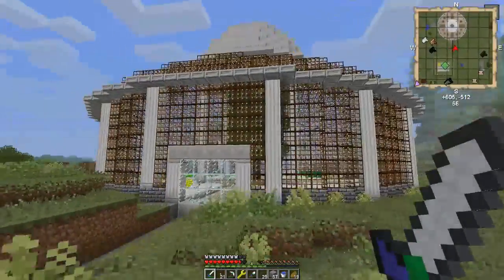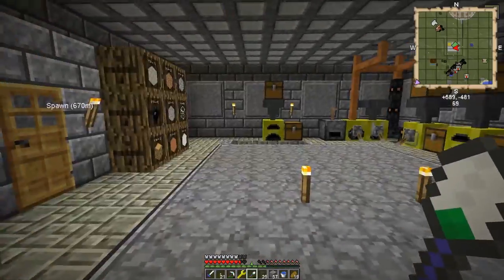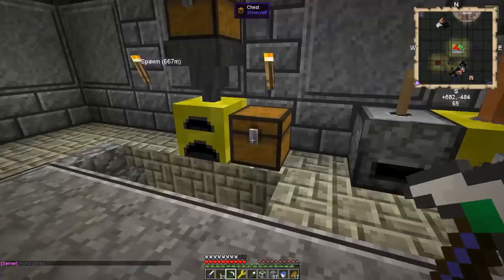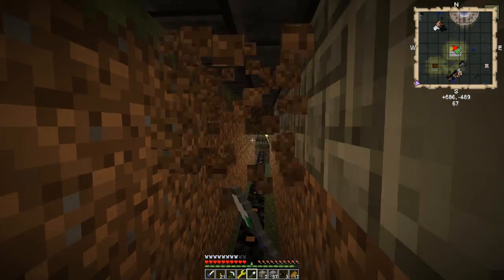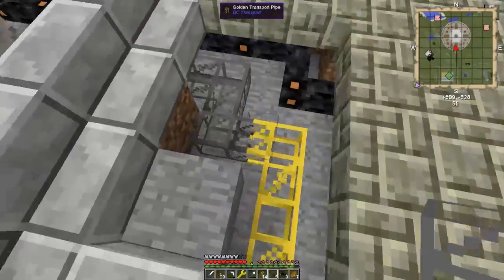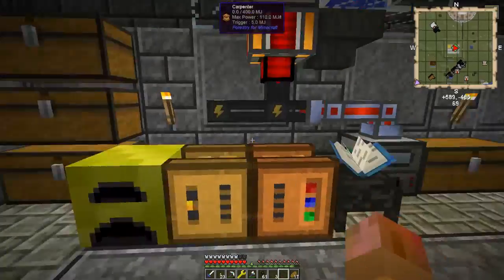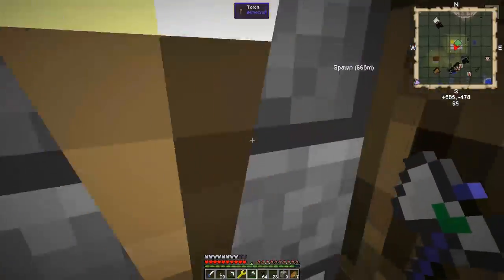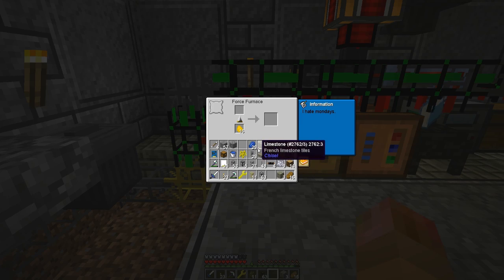Getting Started with Logistics Pipes - Wooly Plays Modded Minecraft Ep4 - Hypermine SMP 1.6.4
Today we start learning Logistics Pipes.

Do you want to help me? with my blessing.

Why not start a conversation there too?

Hypermine and Hypercraft are private servers hosted by Zueljin. We are currently not accepting applications.